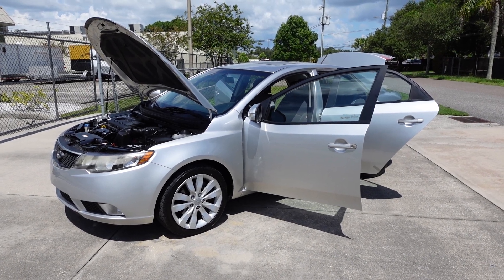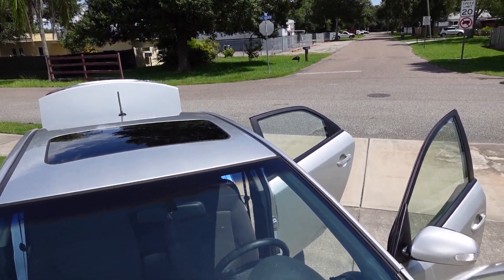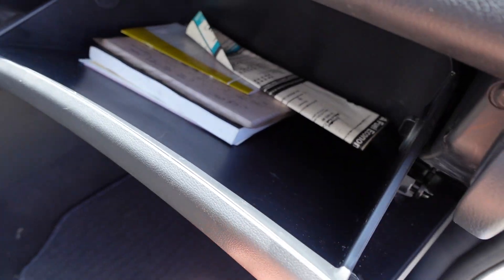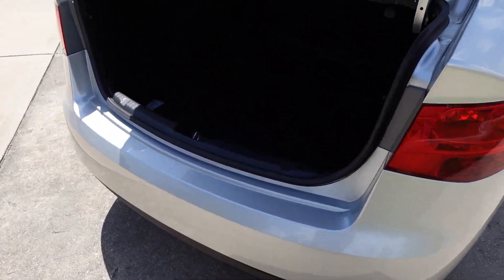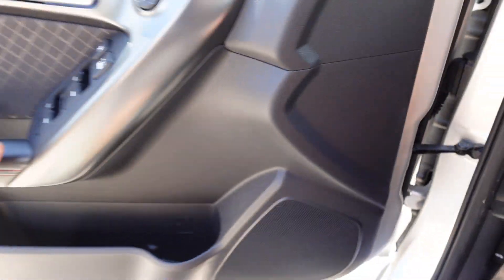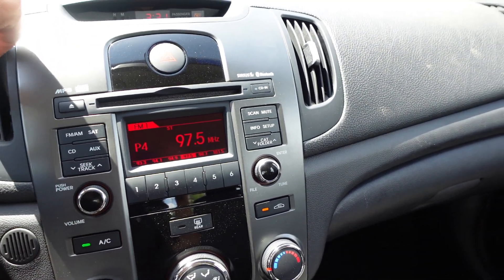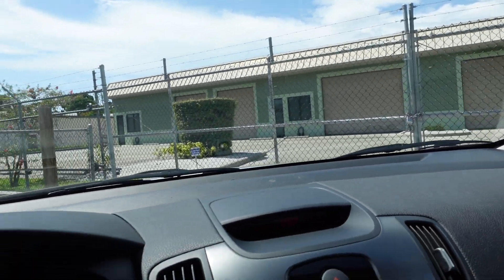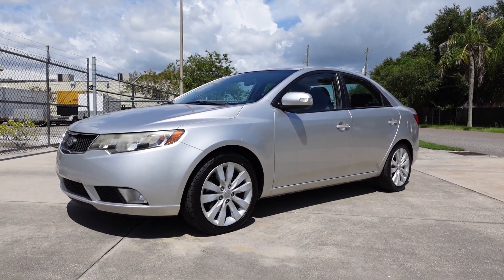SOLD 2010 Kia Forte SX Sedan Meticulous Motors Inc Florida For Sale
Up for sale is a super clean one owner no reported accident AutoCheck Certified 2010 Kia Forte SX Sedan. This low mileage Kia comes equipped with power windows/locks/mirrors, keyless entry, cruise control, multi function steering wheel, Bluetooth/AUX/iPod connectivity, XM radio capable, new tires, alloy wheels, four wheel disc brakes, ice cold A/C, and more! Come by and drive away in this eco fuel efficient Hyundai today!